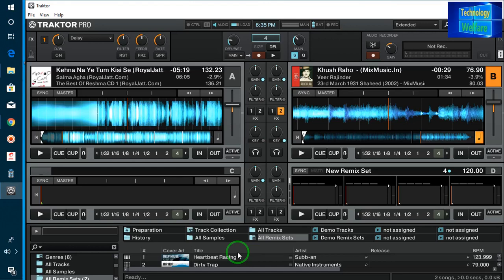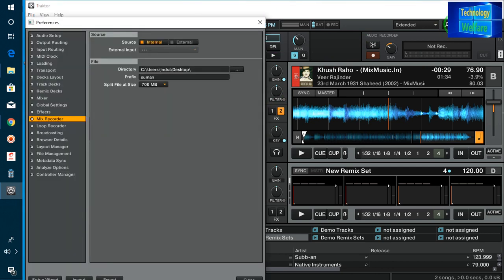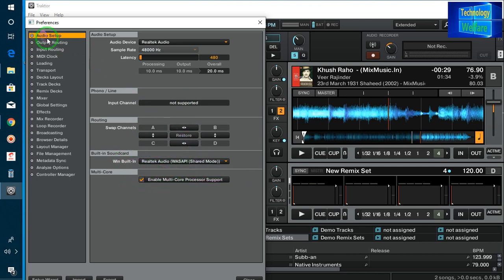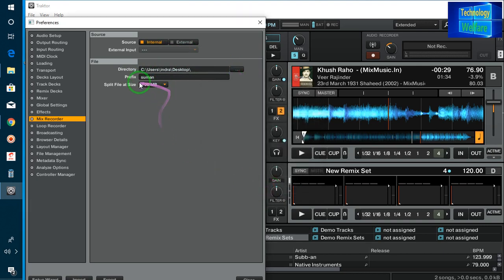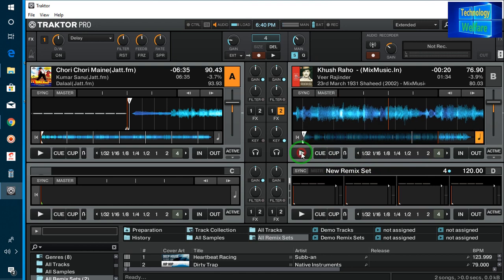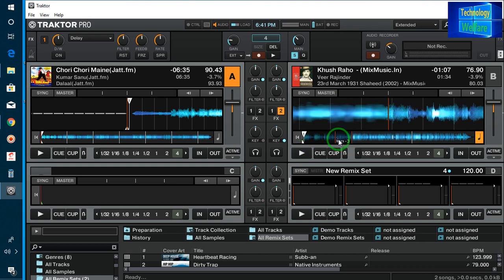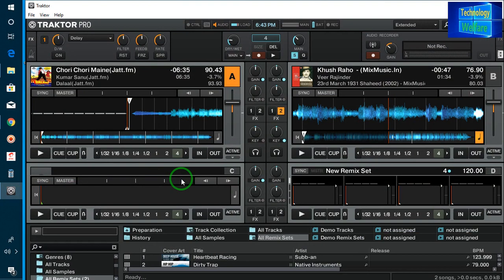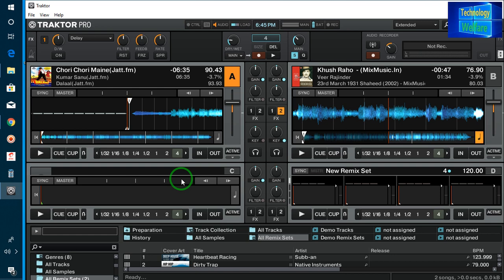Traktor DJ Tutorial Traktor for Beginners|How to Record Final mashup and edited song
Point Blank DJ Instructor David Clarke runs through the basics of using Traktor in this tutorial which covers Importing Music, Analysing Tracks, Cue Points and more. Find out more about our online Traktor Pro DJ course hereFREE TRAKTOR PRO 3 DEMO

Flagship four-deck DJ software built for the club. Customizable interface, and powerful creative tools for DJing freedom.

Version 3.2.0
Mac OS: 388 MB
Windows: 452 MB
Note: The demo version closes after 30 minutes, but can then be reopened to try again.